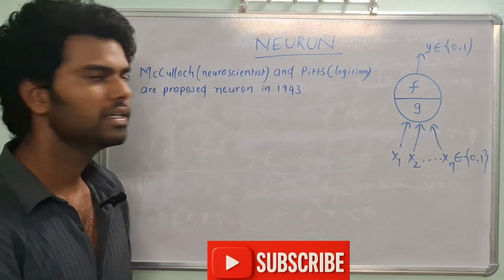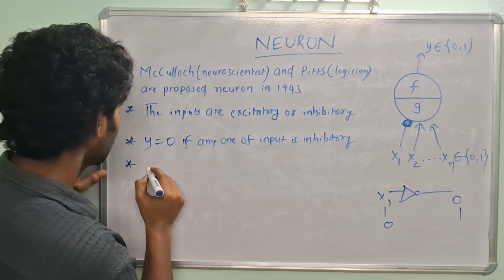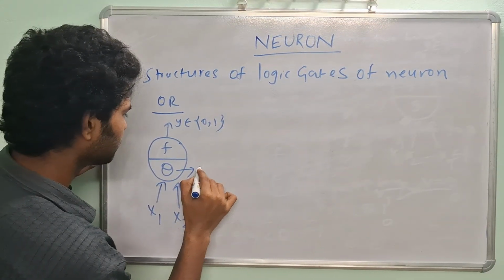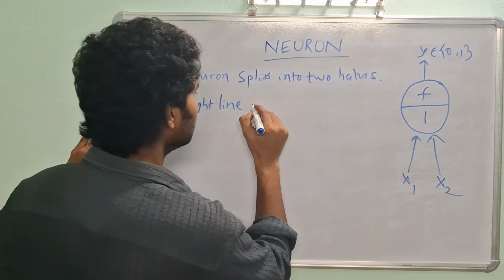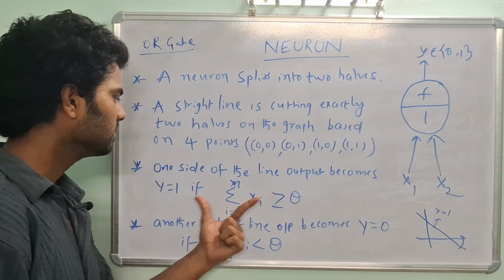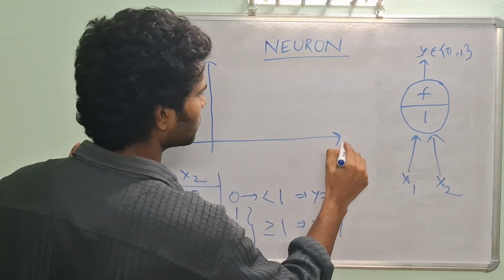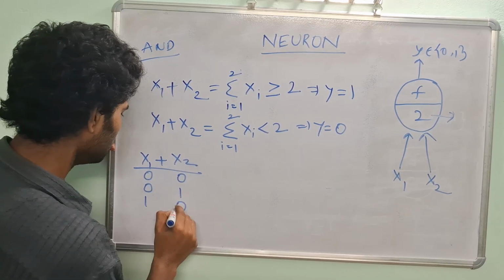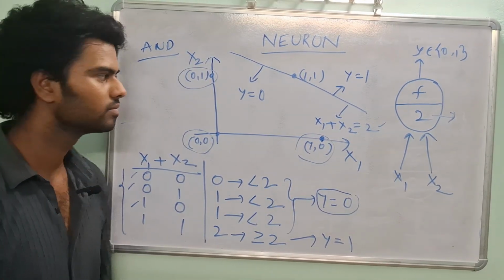what is neuron? full explaination by nitians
main intension is helpful for all students of AIML and CSE and GATE EXAM.